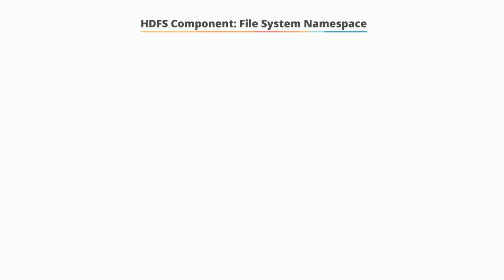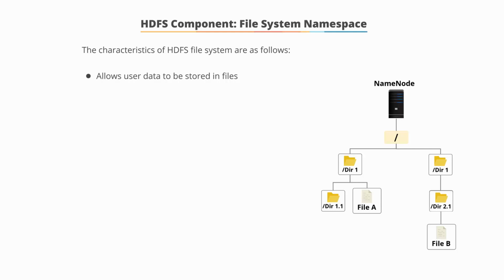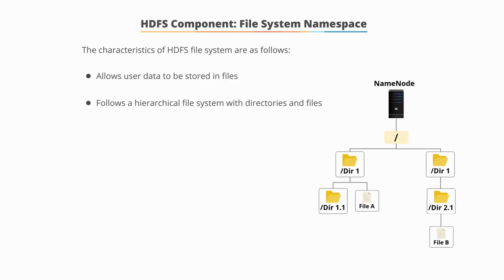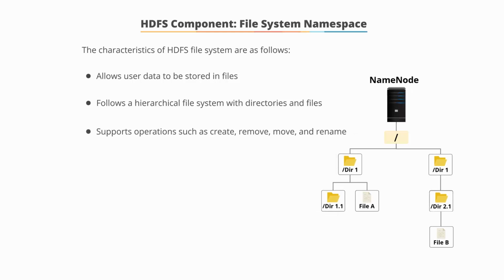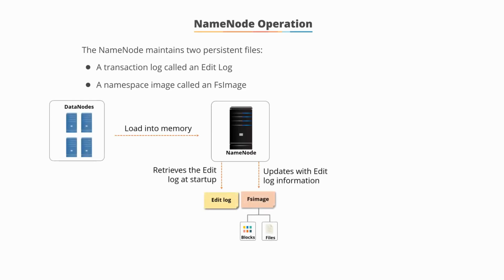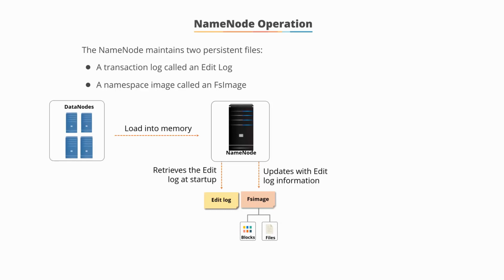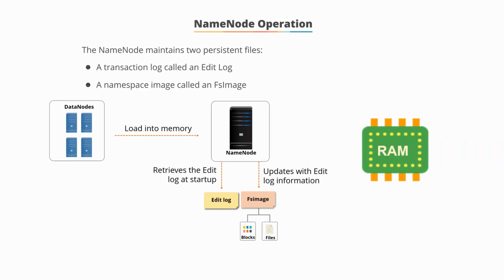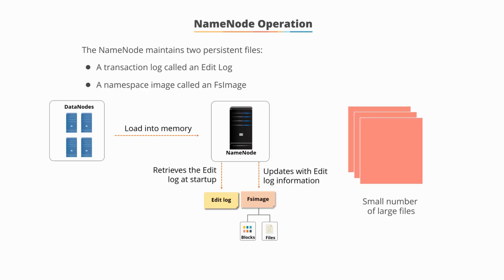2.8 HDFS Component File System Namespace